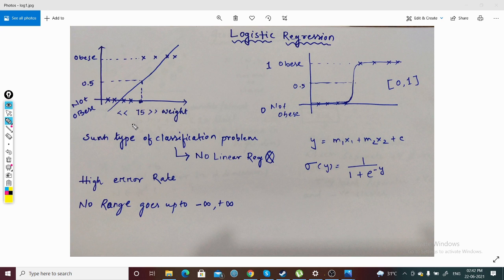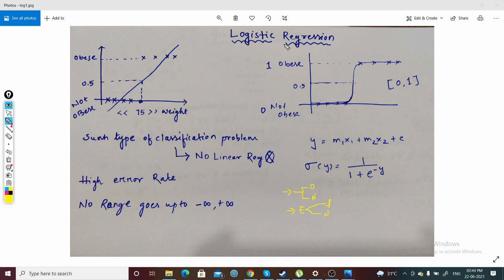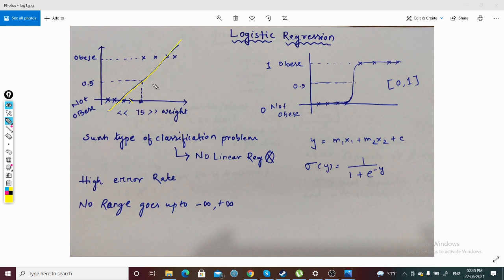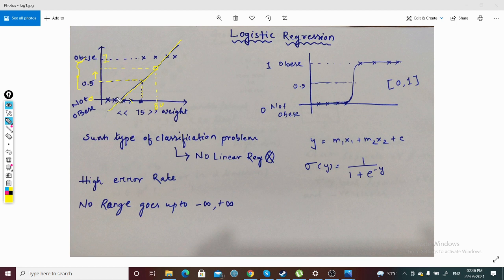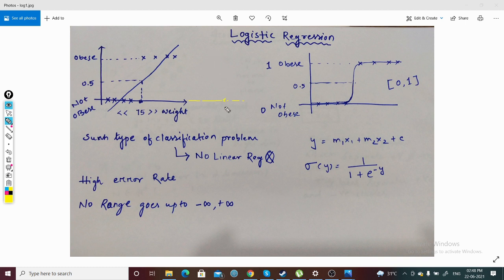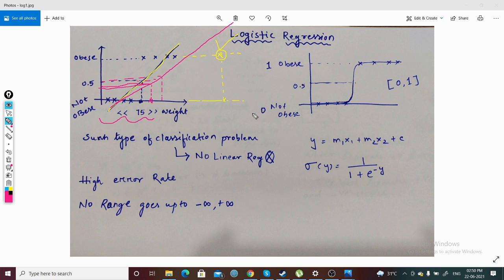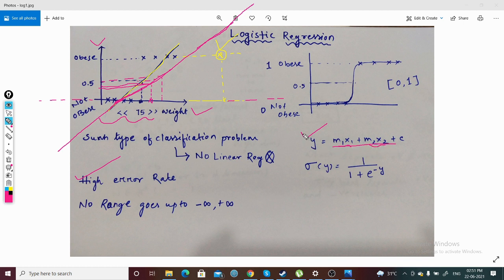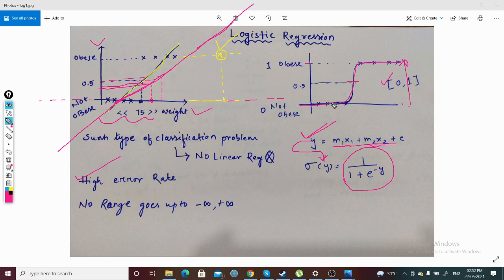Logistic Regression- part 1-Why to Logistic regression ?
This is the first part of Logistic regression.